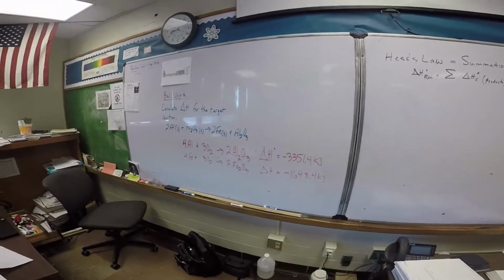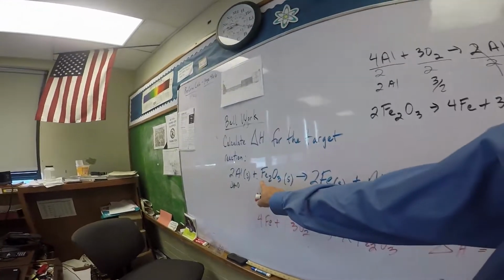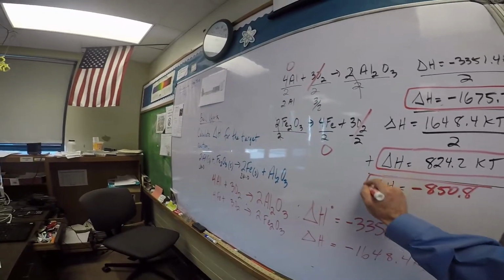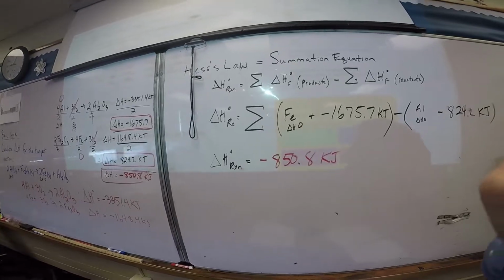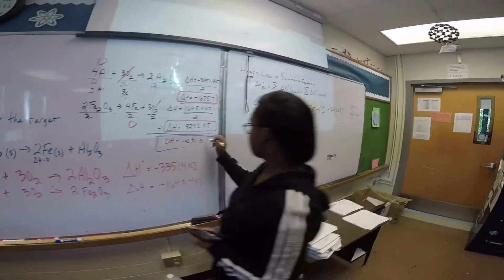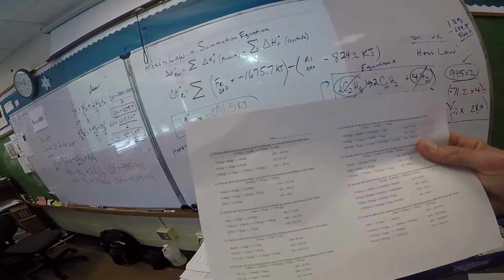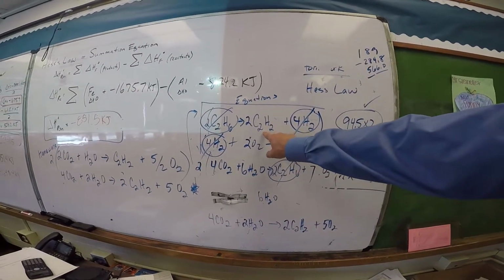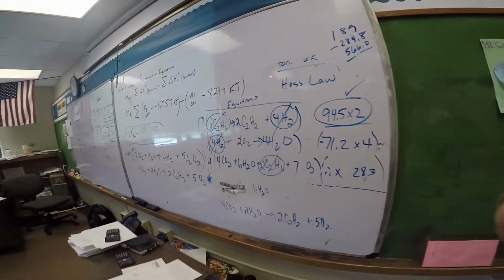Summation Equation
The following equation is used to calculate the Standard Enthalpy of Formation:

ΔrH⊖=∑υH⊖(products)−∑υH⊖(reactants)

    If ΔHo

is positive, the reaction is endothermic
If ΔHo
is negative, the reaction is exothermic